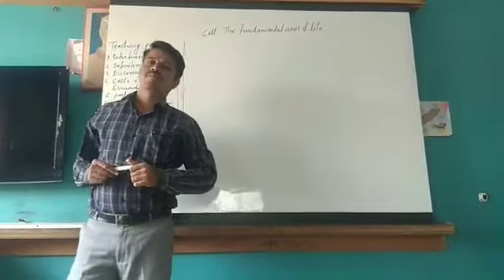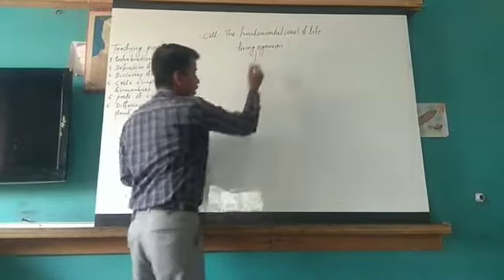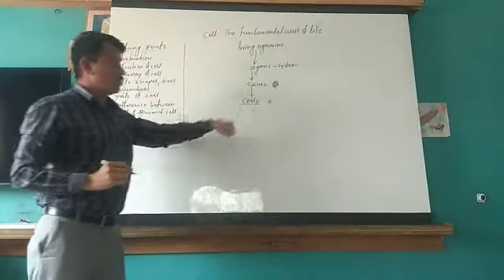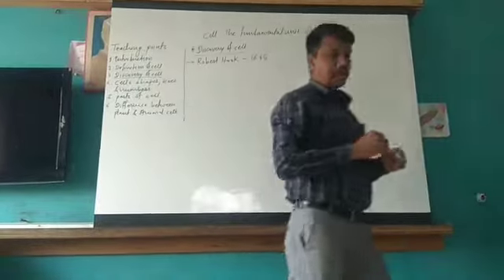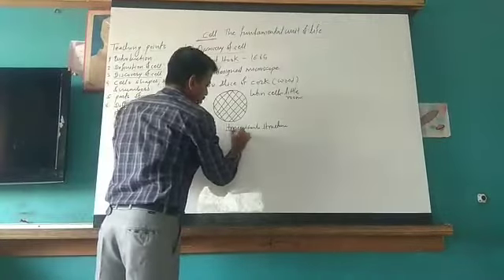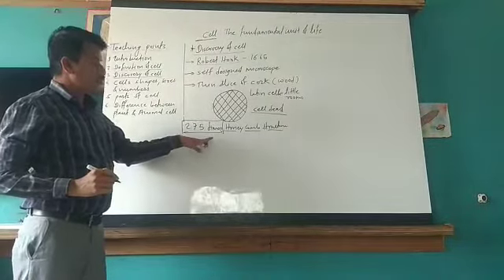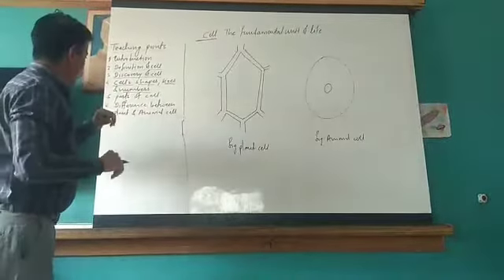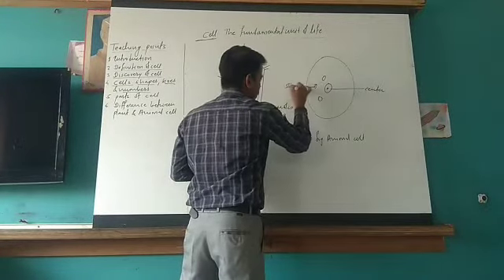Cell:Introduction |Discovery of cell||CBSE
Tr. CHAURE NB